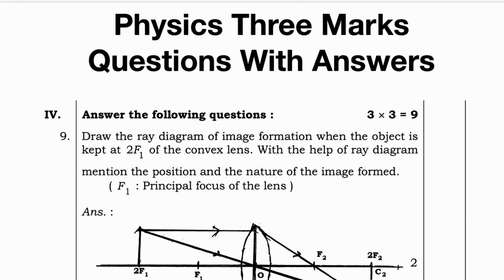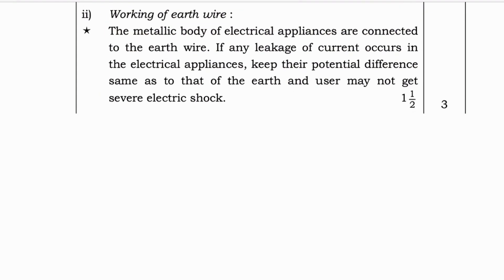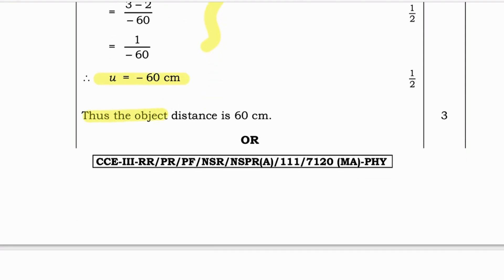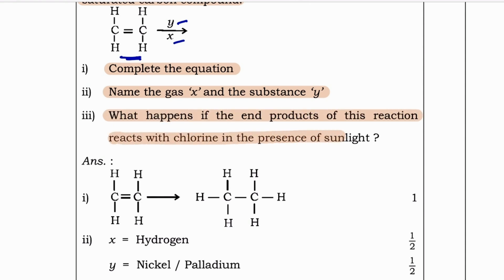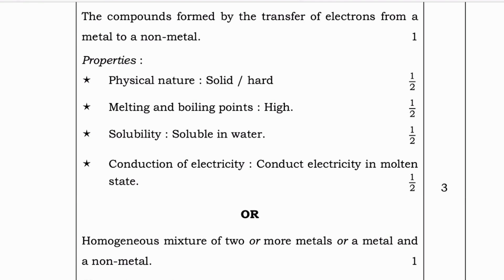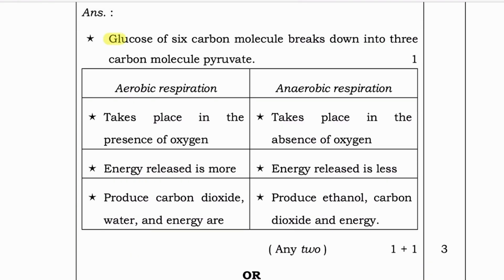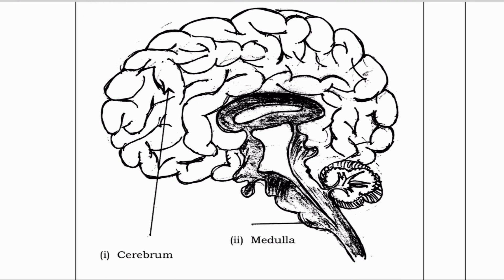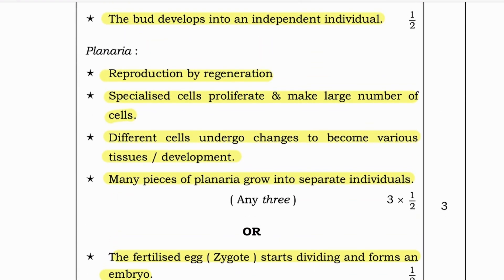SSLC Annual EXAM-2025 Science 3 Marks Question & ANSWERS | 10th Science Three Marks Q & A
Tenth Class Mathematics Three Marks Question & Answers | Solutions

3 marks science Problems with Solutions

Welcome to Your Hindi Class.

The content on our Hindi Class Channel primarily consists of :

*Hindi Classes explained in Kannada.

"Namma Hindi Class."